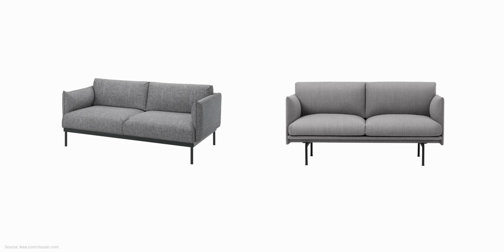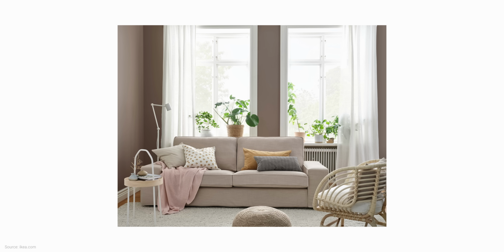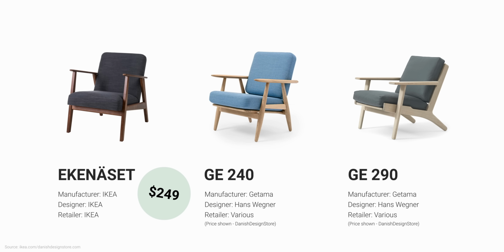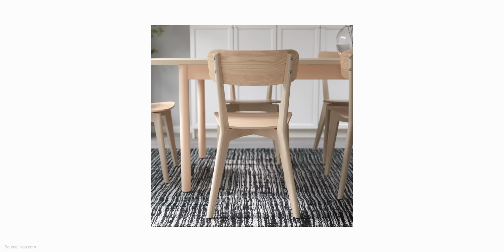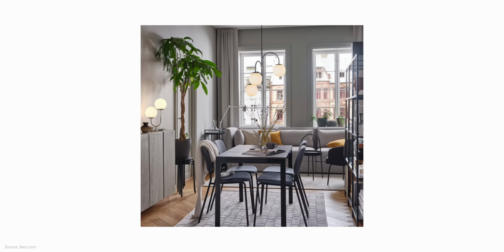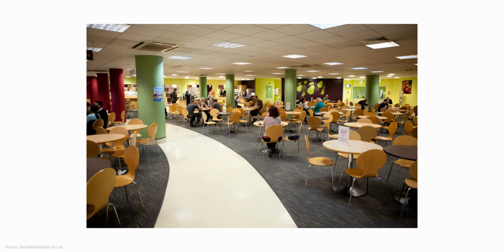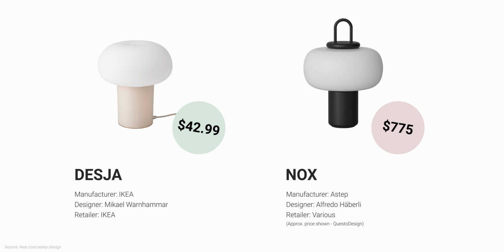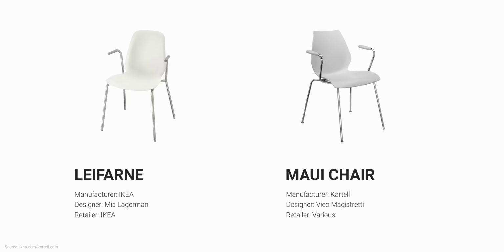IKEA's Secret High End Furniture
⚙ My recommendations and gear:

⏱ Timestamps:
00:00 Intro
00:22 Sofas
01:28 Morning Brew
02:29 Lounge Chairs
03:41 Dining Chairs
05:34 Tables
07:34 Lighting
09:02 Others